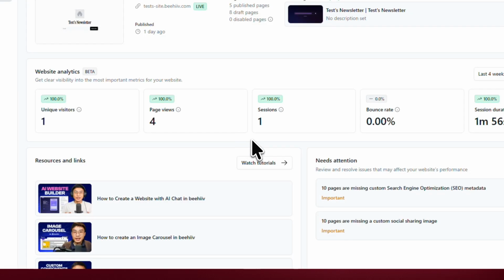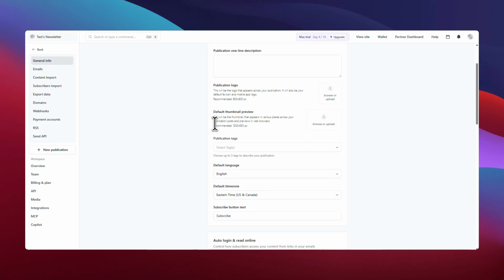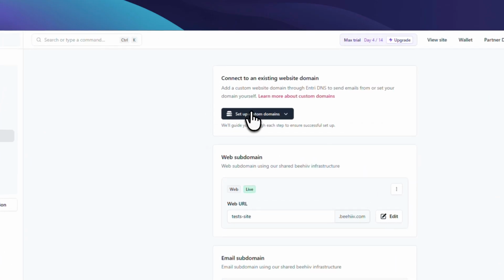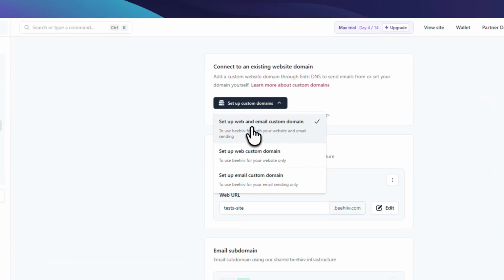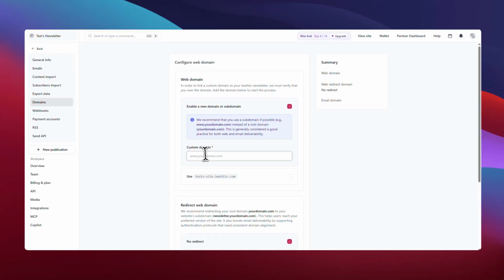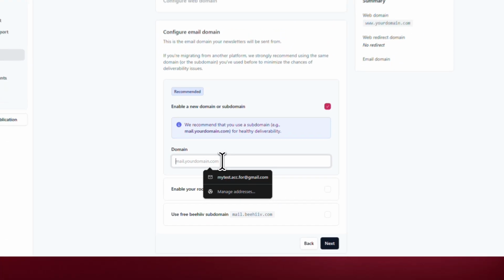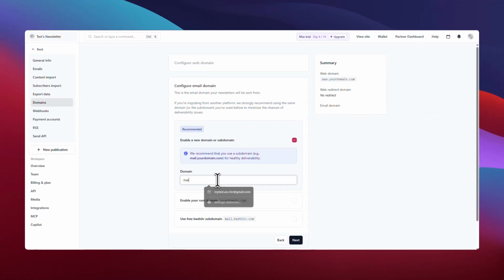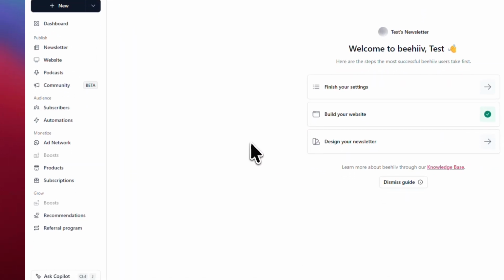How to Set Up Custom Domains for Web & Email in beehiiv (2026 Updated Guide)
Learn how to set up custom domains for web and email in beehiiv! In this 2026 step-by-step beginner tutorial, I'll show you how to connect your custom domain, configure your web and email domains, update the required DNS records, and verify your domain in beehiiv.